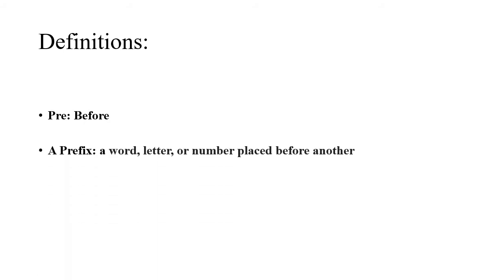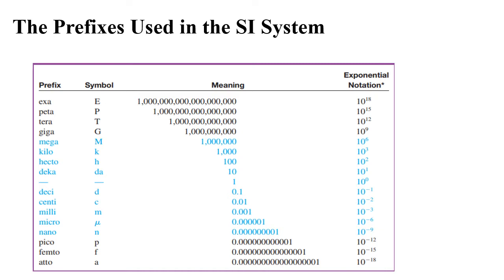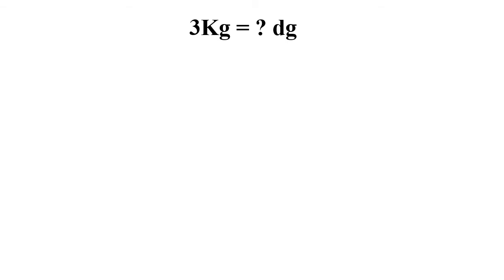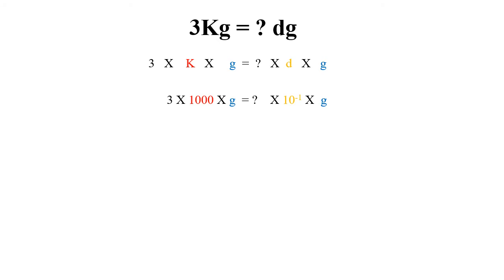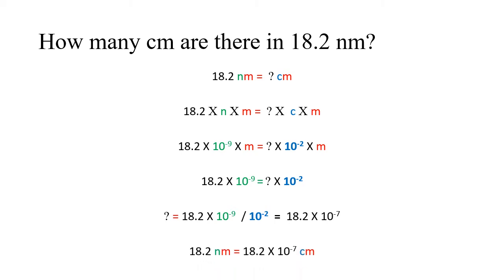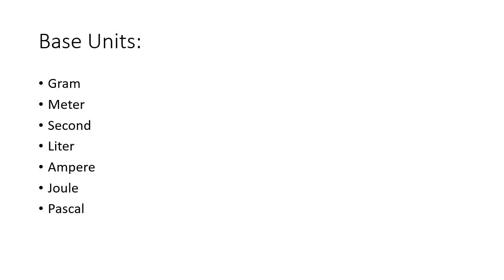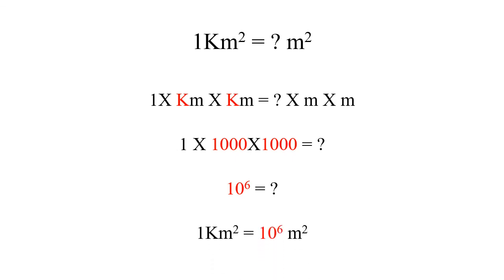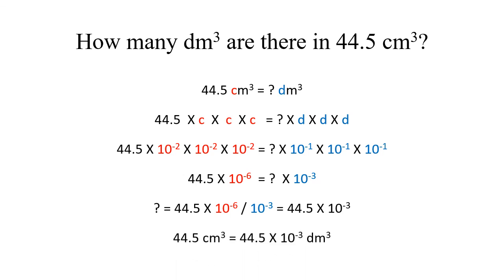Prefix to Prefix Conversion | Original New Method! | How to do Prefix Unit Conversion the Easy Way!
Prefix to Prefix Conversion is an important subject in Chemistry.  Prefix to Prefix Conversion is related to Dimensional Analysis or the Label Factor Method.

The word pre means before, the word prefix means a word, letter or number that comes before another word or letter or number. The unit prefix indicates multiples or fractions of the unit.

Famous prefixes include deci, milli, micro, nano, pico, deka, hector, kilo, mega, giga and more.

Prefix to Prefix Coversion plays an important role in Chemistry, Physics, and Engineering.  This video demonstrates how to do Prefix to Prefix Coversion in a simple and intelligent manner, and is based on defining what is a number and what remains as a symbol (base unit).

Units like meter m, gram g, pascal pa, and Liter L remain as they are. But nm is changed to 10-9 m, kg is changed to 103 g. The International System of units, the English System of units can all be applied with these prefixes with my method here in this video to increase your skills in problem-solving.

 Examples of Prefix to Prefix Conversion is for example, Convert from 3Kg =? dg, How many cm are there in 18.2 nm?, 1Km2 = ? m2 and How many dm3 are there in 44.5 cm3?.

This is in fact the easiest way of how to do prefix to prefix unit conversion in Chemistry, Physics, and Engineering. Get your hands into this method, solve as many Prefix to Prefix Unit Conversion examples using this method and you will be amazed at how problem-solving using this method is so easy and straightforward.